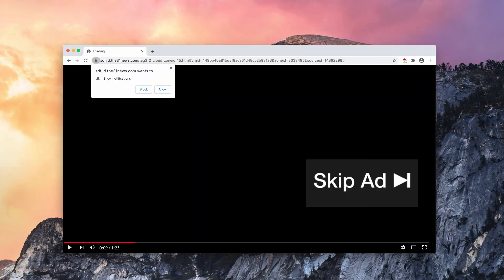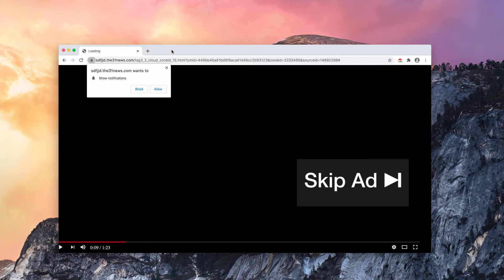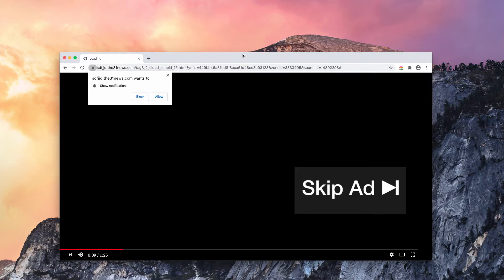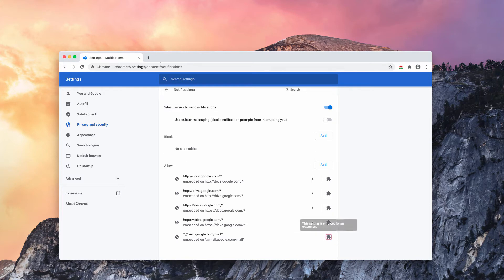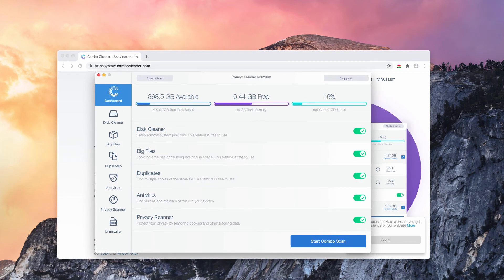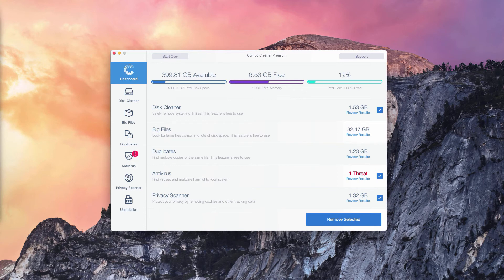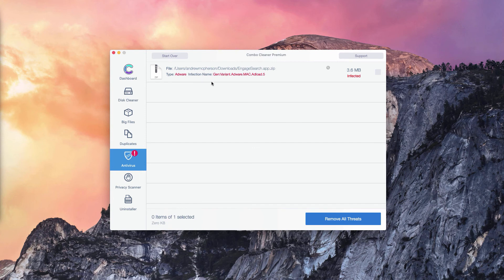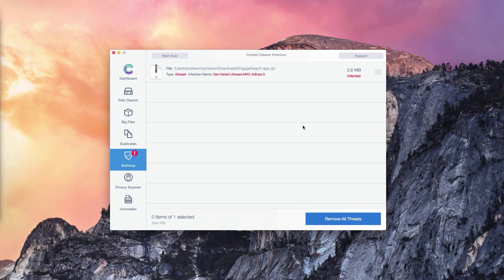The31news.com push notifications (removal guide).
The31news.com is a junk site showing the variety of intrusive pop-up ads through many popular browsers today. Remove it with Combo Cleaner Antivirus or follow the manual recommendations in the video.